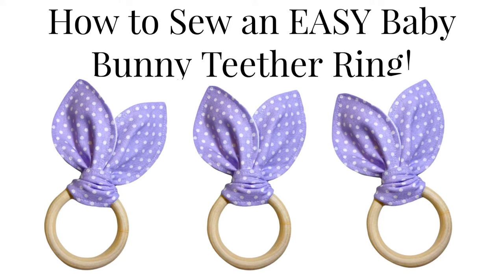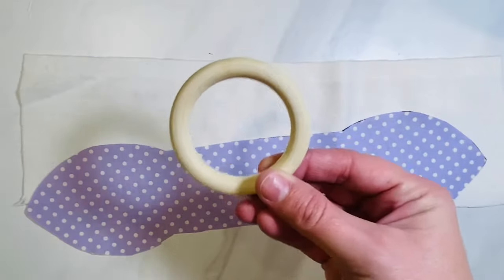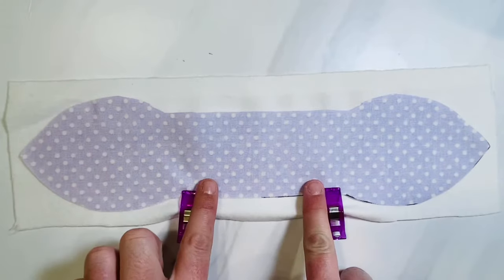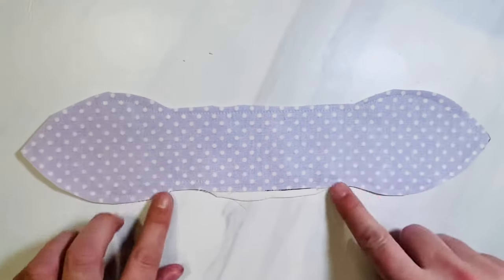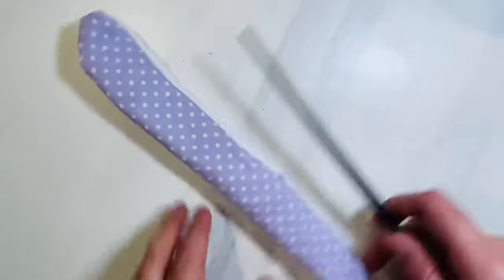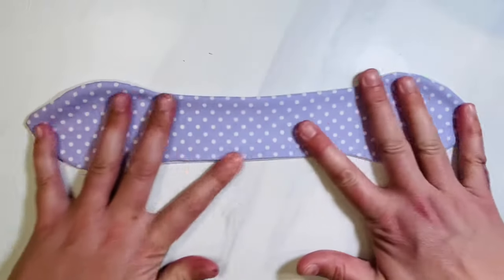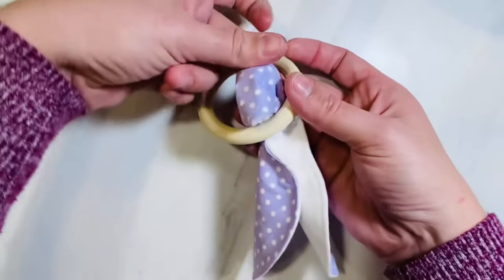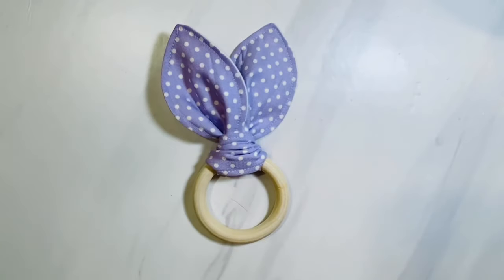♡How to Sew an EASY Baby Bunny Teether - Unisex Newborn By or Girl - DIY Tutorial and Pattern Pieces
❤️ Link to the Printable Sewing Pattern